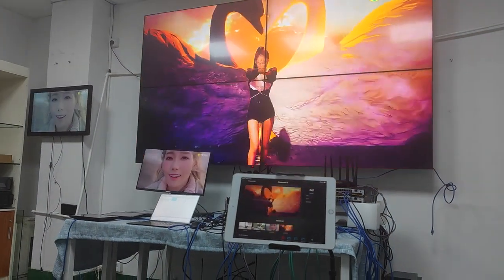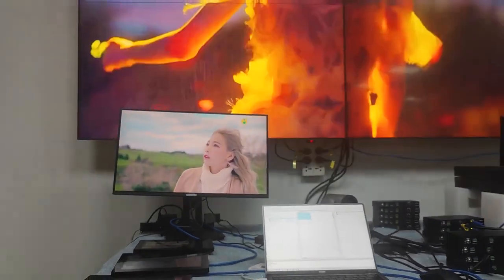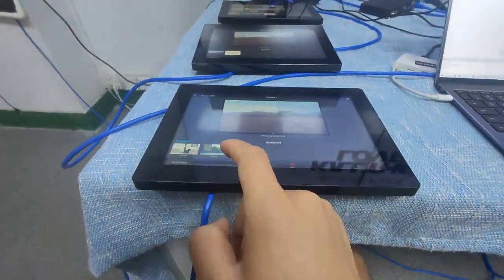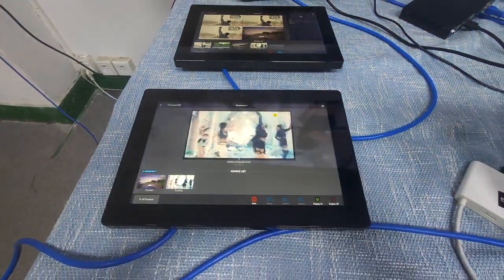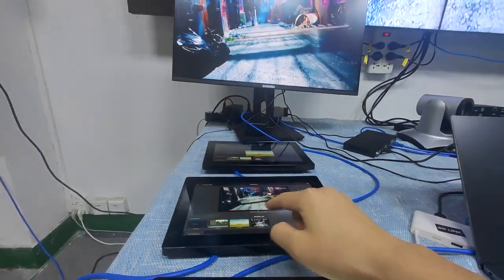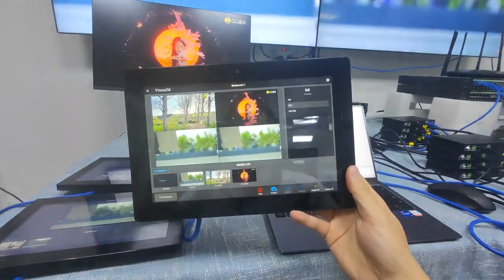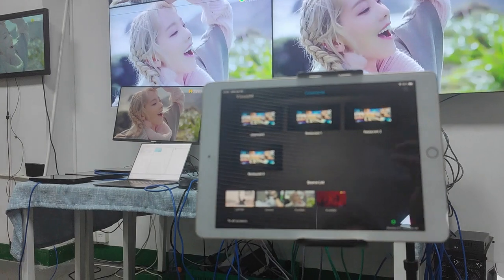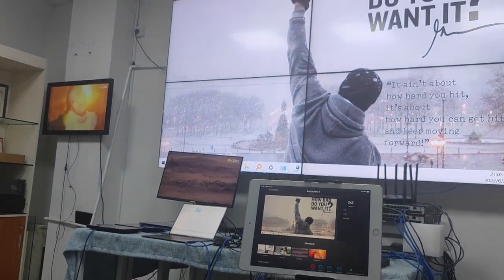KH7000 with 3 touch screens Control 3 locations separately DEMO